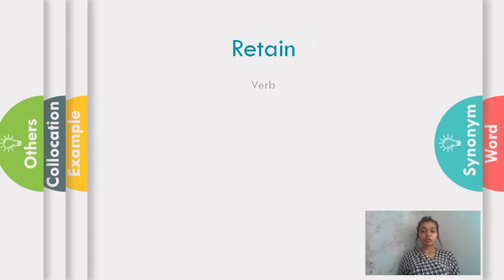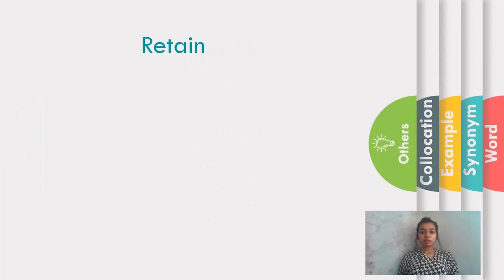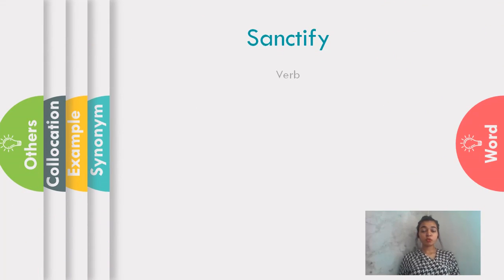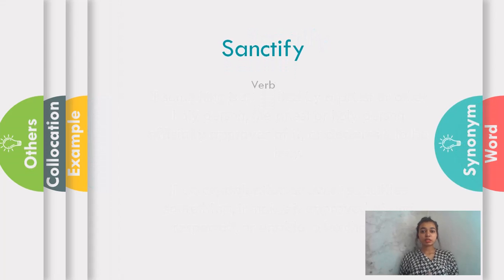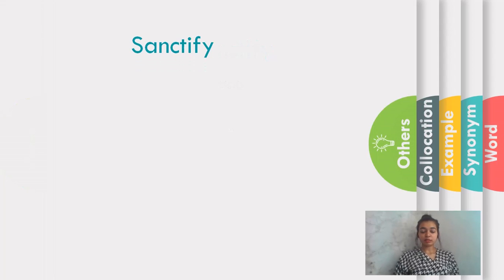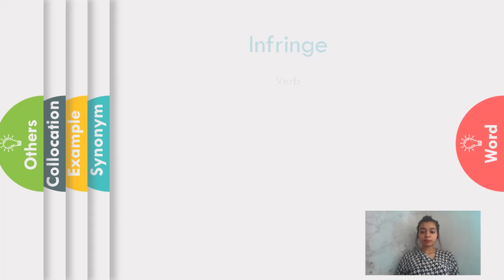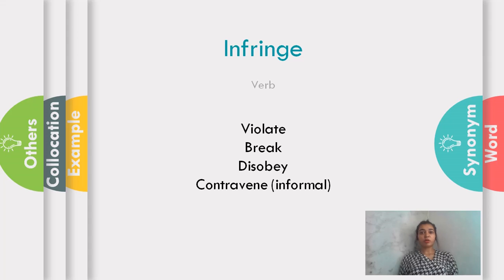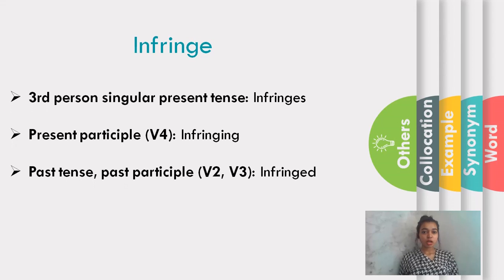Band 9 Vocabulary - Crime - Episode 3 - How to score band 7 in writing and Speaking?? 🎉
In this video, we've discussed:

1. How to use Retain in a sentence? : To retain something means to continue to have that thing.

2. How to use Sanctify in a sentence? : If something is sanctified by a priest or other holy person, the priest or holy person officially approves of it, or declares it to be holy.

3. How to use Infringe in a sentence? : If someone infringes a law or a rule, they break it or do something which disobeys it.

Also, do you want a free WRITING EVALUATION SERVICE for your essays and letters? Do join this Facebook Group and paste your work

You'll come to know and learn various words, which would be useful to you, in a very different and efficient way to learn those so that you can use those accurately in your IELTS writing and speaking tests.